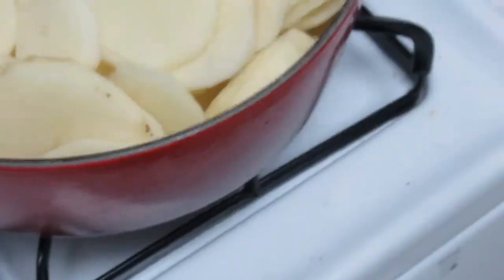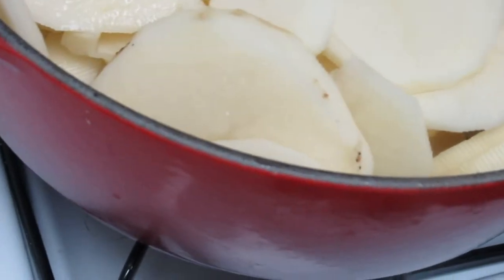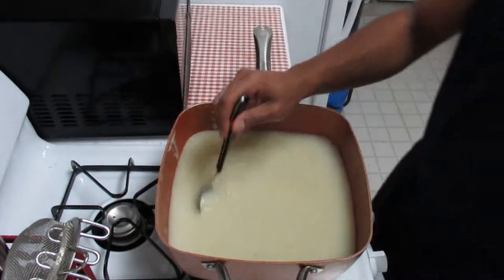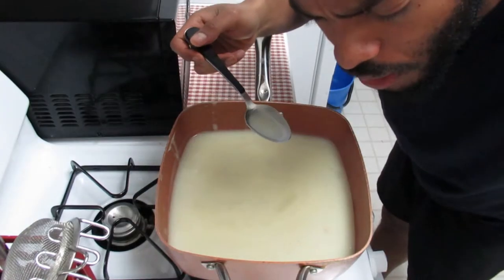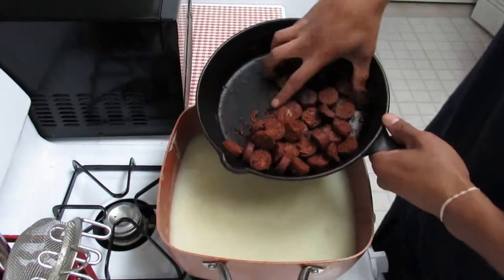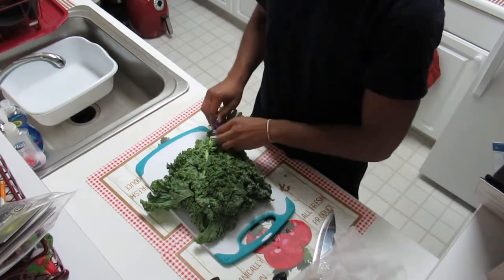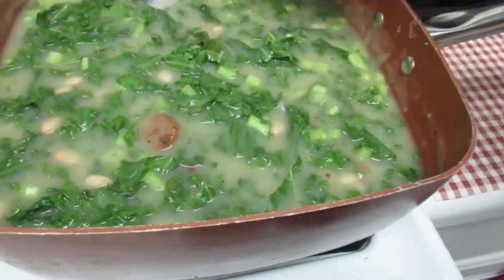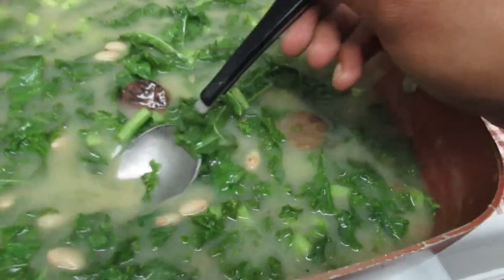Cape Verdean Caldo Verde Soup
I EAT A TON OF KALE/ It's highly nutritious
And pretty easy to grow in this part of the country so when I came across this recipe I was hooked. Another simply amazing Cape Verde dish for y' all called Caldo Verde🇨🇻 , of course, I had to put a spin on it and make it mine. I've seen this dish made with collard greens as well. Does your plate reflect your culture? What's on your plate these days?

Caldo Verde Recipe

3 tablespoons grapeseed oil,
1 onion, minced
1 clove garlic, minced
 4 potatoes, peeled and thinly sliced
8 cups cold water
1 pack field roast chipotle sausage (plant-based), thinly sliced
1 can great northern beans or butter beans
2 1/2 teaspoons salt
2 1/2 teaspoons ground black pepper to taste
1 pound kale, rinsed and chopped into shreds

In a large pot over medium heat, cook onion and garlic in tablespoons grapeseed oil for 3 minutes. Stir in potatoes and cook, stirring constantly, 3 minutes more. Pour in water, bring to a boil, and let boil gently for 20 minutes, until potatoes are mushy.

Meanwhile, in a large skillet over medium-low heat, cook sausage until each side is evenly browned, about 10 minutes.

Mash potatoes or puree the potato mixture you just made with a blender or food processor. Stir the sausage, salt, and pepper into the soup and return to medium heat. Cover and simmer 5 minutes.

Sign up for the Afro Beets mailing list to receive your list of more food hacks at: